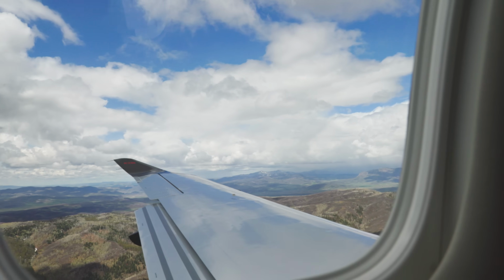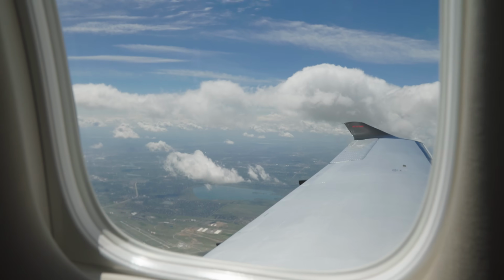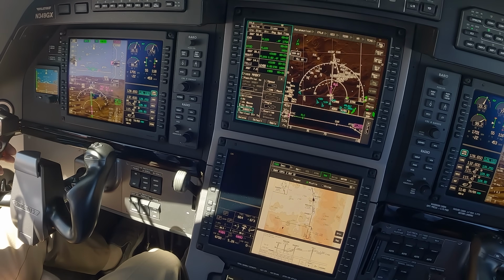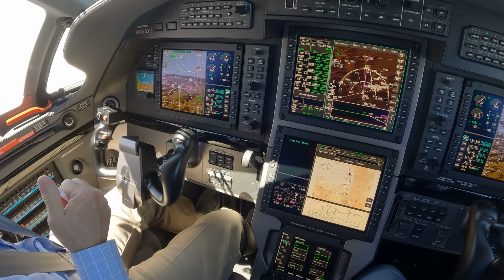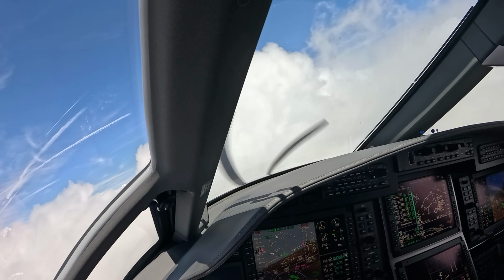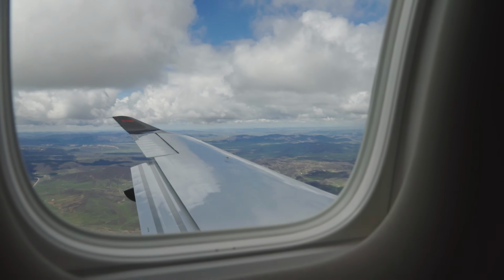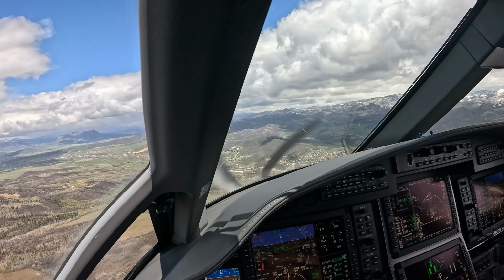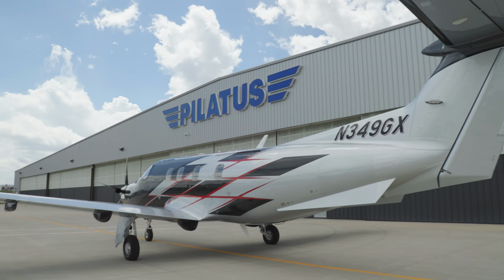Flying the Pilatus PC-12 NGX Turboprop Aircraft Over the Mountains of Colorado – AIN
It’s been six years since Pilatus Aircraft upgraded the venerable single-engine PC-12 utility turboprop to the NGX version, and Pilatus announced in early 2025 that it was switching the PC-12’s avionics to a full Garmin suite. But before that, AIN editor-in-chief Matt Thurber visited Pilatus Business Aircraft’s U.S. headquarters in Broomfield, Colorado, where he got the opportunity to fly the latest PC-12 NGX and experience all the great features of this airplane as it had developed over the years since it first entered service in 1994. Since then, Pilatus has built more than 2,000 PC-12s, and the type is still going strong.

Pilatus Business Aircraft chief pilot Gerard Lambe planned a flight from Rocky Mountain Metropolitan Airport (KBJC) to Steamboat Springs (KSBS), a relatively short flight for the PC-12 NGX, which has a maximum range of 1,800 nm. With four occupants and 1,500 pounds of fuel, the PC-12 was loaded to nearly 9,000 pounds, well below the 10,450-pound maximum takeoff weight. There was plenty of payload available for more people or bulky baggage that could be loaded through the turboprop’s big rear baggage door, one of the features that sets it apart from other single-engine turboprops, at least until the Beechcraft Denali is certified.

The NGX is the last of the PC-12s with a Honeywell avionics suite, which came online in 2008, and its capable and powerful avionics made for a smooth transition for pilots moving into Pilatus’ PC-24 jet, which has the same avionics suite.

for all the latest on the aviation industry, and *AIN* sister for the most comprehensive resource available for anyone using—or interested in trying—private flight. for all the news on developing aviation technology.